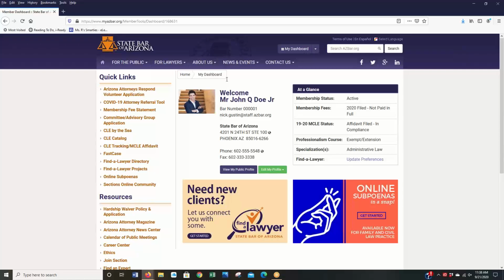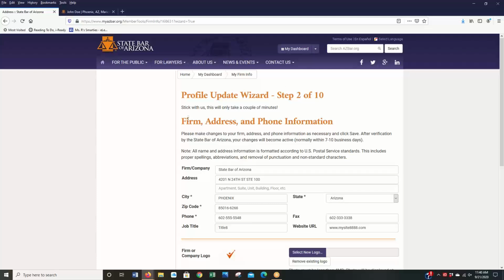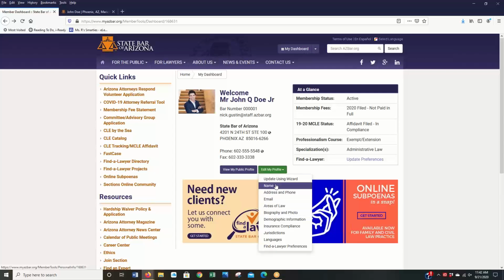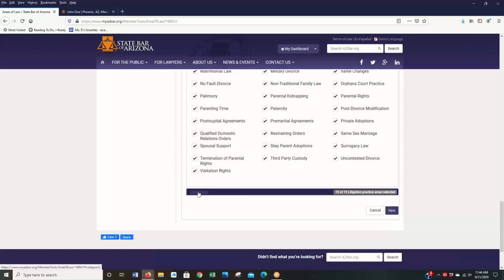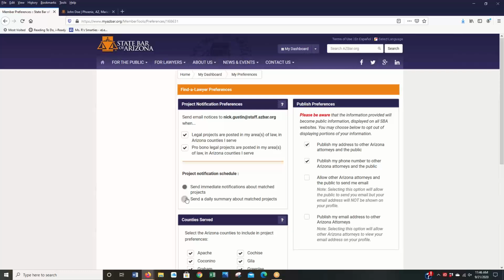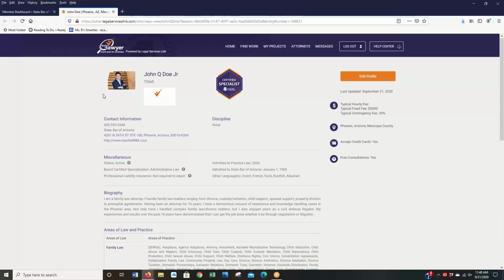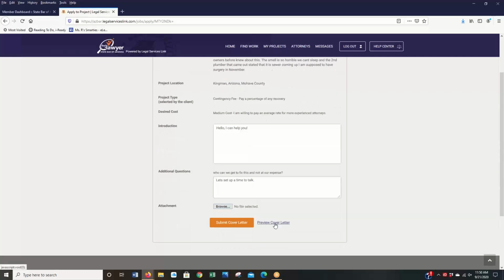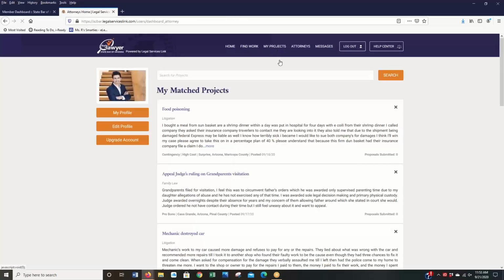Find A Lawyer Instructional Video for Attorneys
A brief overview for attorneys on how to complete their attorney profile and connect with clients with legal needs on Arizona State Bar's Find A Lawyer platform.